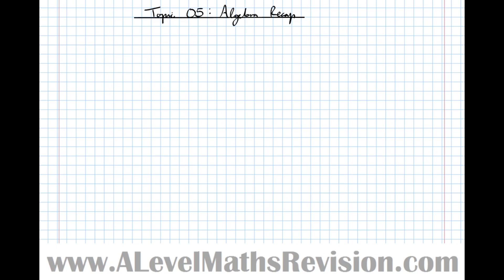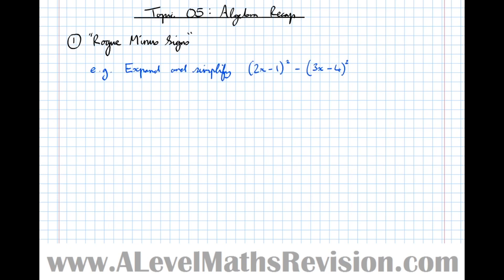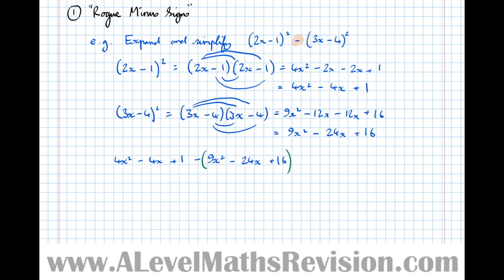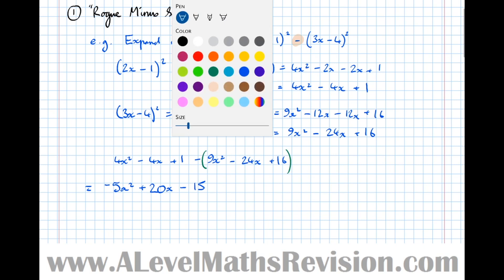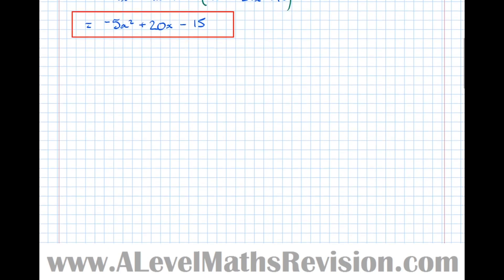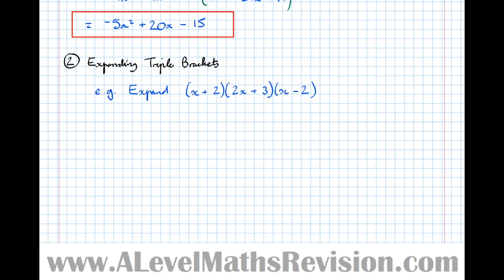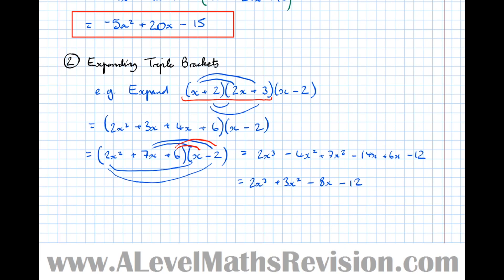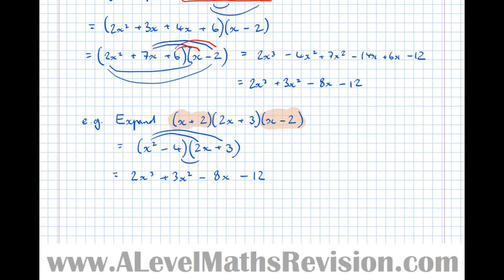Bridging The Gap 05 - Algebraic Techniques